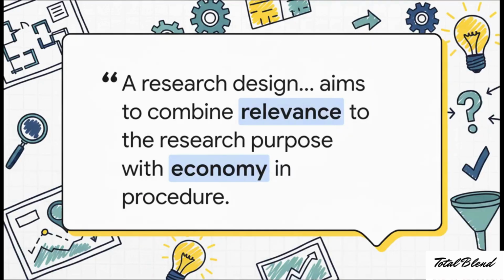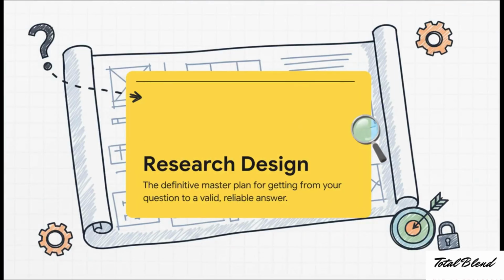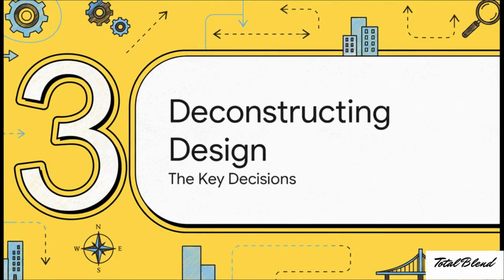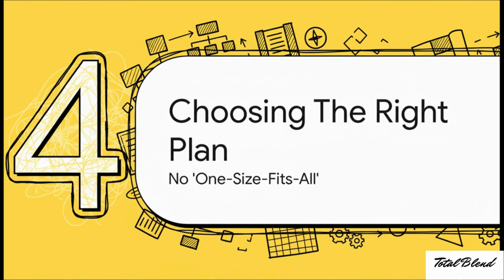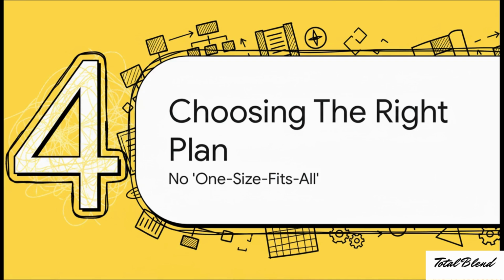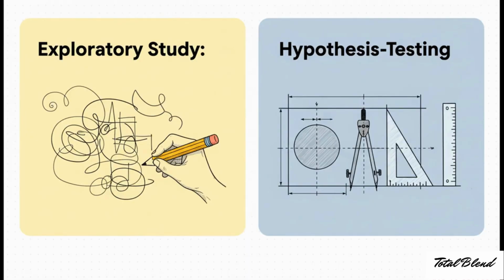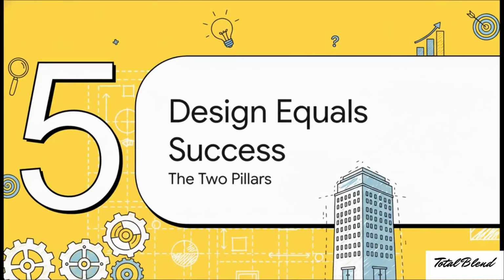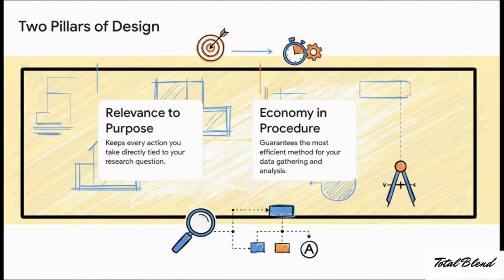"Understanding Research Design"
✍️ Video Descriptions:
Understand the true meaning of Research Design — the blueprint that guides your entire study. Learn how it connects your research problem, objectives, and methods into a logical structure.
This video covers:
✔ What is Research Design?
✔ Why it is called the “blueprint” of research
✔ Types and elements of a good design
✔ Examples from engineering and academic research
✔ Tips to choose the right design for your study
Ideal for: Civil engineering, management, and social science students preparing their thesis or project proposal.

📘 Source Reference:
Kothari, C. R. (2004). Research Methodology: Methods and Techniques (2nd ed.). New Age International (P) Ltd., Publishers.
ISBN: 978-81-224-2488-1